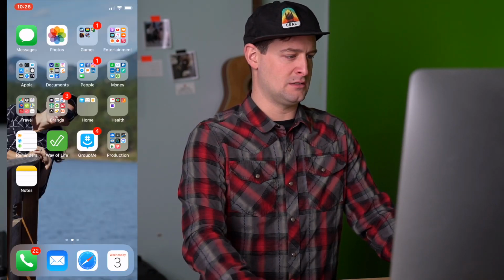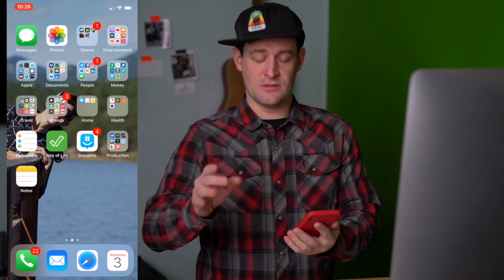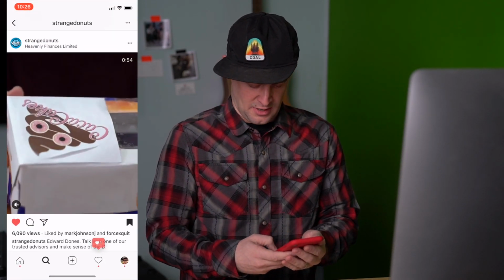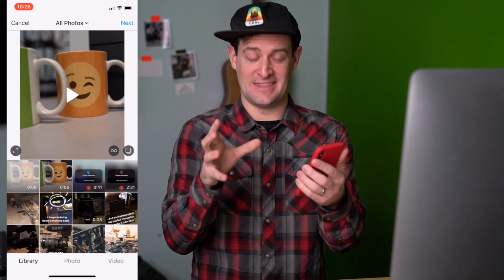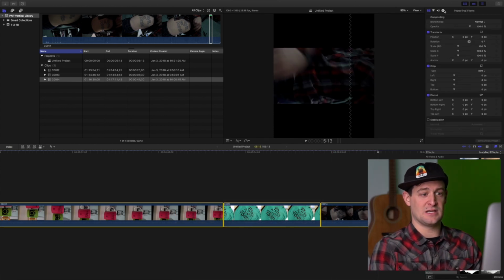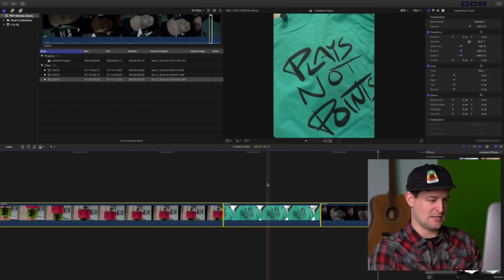How to Post LARGE Instagram Videos (and create them!)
Don't settle for tiny rectangles or even squares. Create and post videos to instagram that are as large as possible in your followers' feeds.

Create videos that are 1080x1350 and post them after clicking the full-size button.

More helpful tutorials on the way!